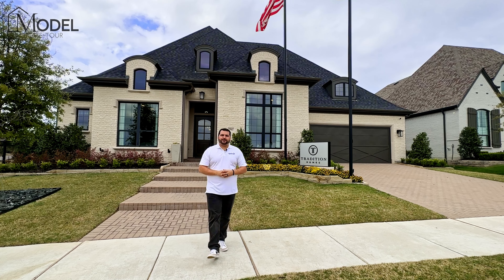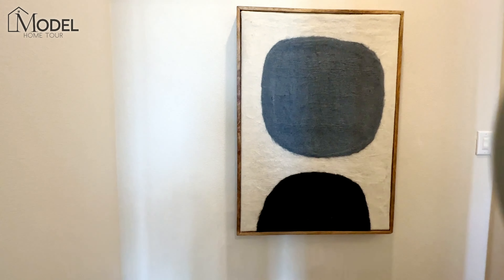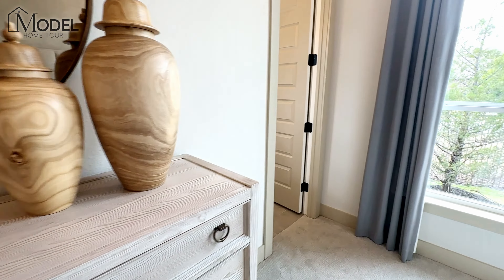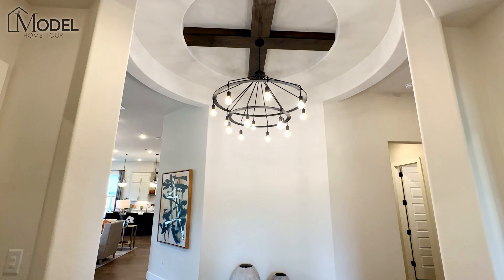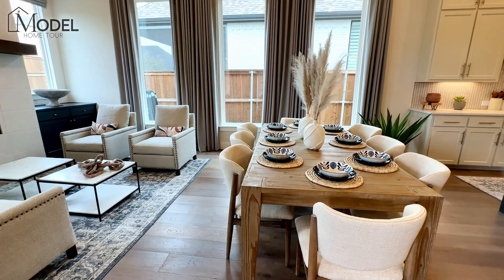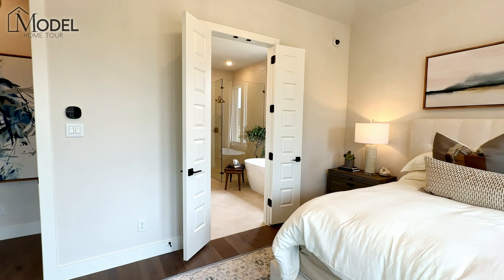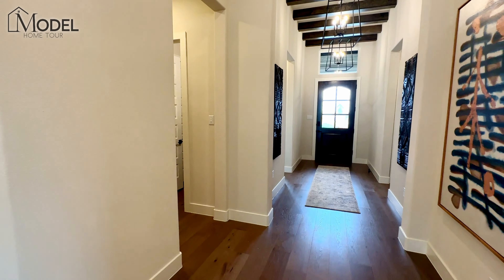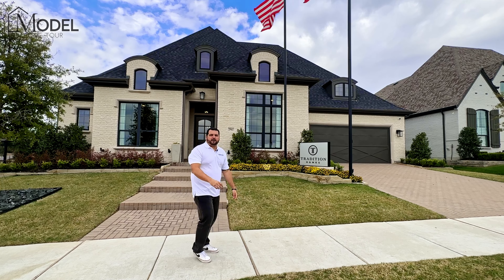New Construction Homes in Dallas - Model Home Tradition Homes Lakewood at Brookhollow Prosper, TX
New Construction Homes in Dallas TX! Welcome to this week's episode of Texas Model Home Tours, this week we are showcasing the 6011 Model home built by Tradition Homes located in Lakewood at Brookhollow community in Prosper, Texas.

🔎 View all the homes for sale in the Lakewood at Brookhollow Community 👉🏼

The 6011 Model Home features 👀
🛏  4 Bedrooms
🎥 Media Room
🎮 Game Room
💻 Home Office
💰 Starting at $*~

Chapters:
00:00 Introduction
00:19 Features
01:00 Foyer
01:19 Bedroom #1
02:28 Bedroom #2
04:10 Bedroom #3
05:09 Home Office
06:07 Living Room
07:04 Media Room
07:43 Kitchen
09:05 Eating Area
09:25 Hearth Sitting Room
09:54 Huge Covered Patio
10:41 Primary Suite
11:26 Primary Bath
12:10 Primary Closet
12:50 Laundry Room
14:54 Incentives, Discounts and Special Deals!